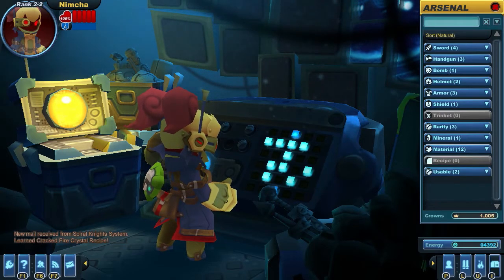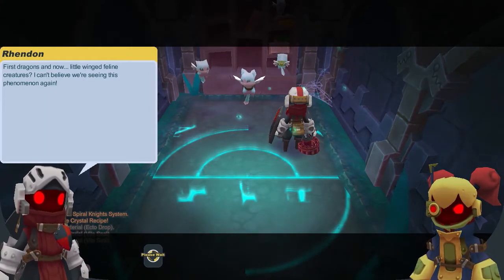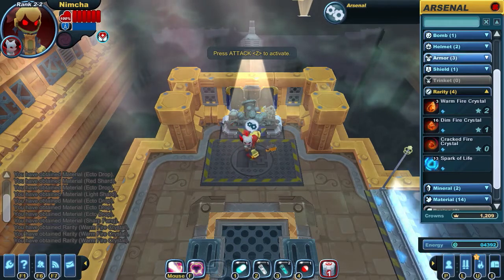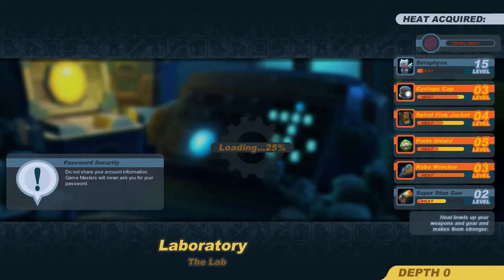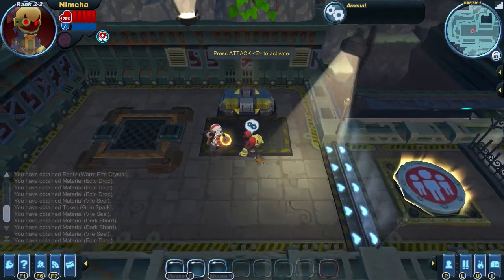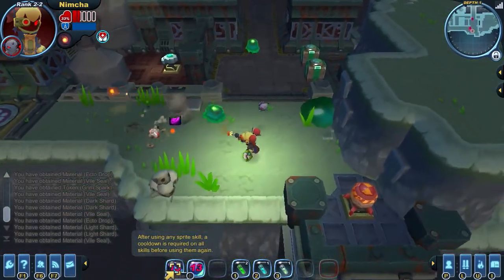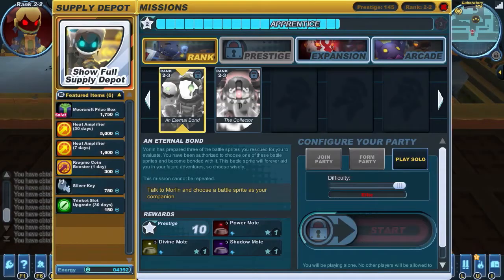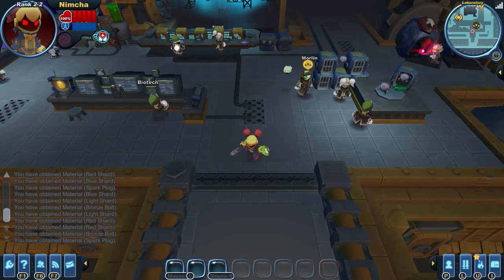Spiral Knights Reloaded #3 - Petting Zoo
It's a new series! Because I'm just too good at Spiral Knights, I'm starting anew from the beginning of the game to experience it all as it was meant to be. Oh yeah, and it'll be on Elite difficulty too.

Button Mash produces videos daily Monday to Friday.